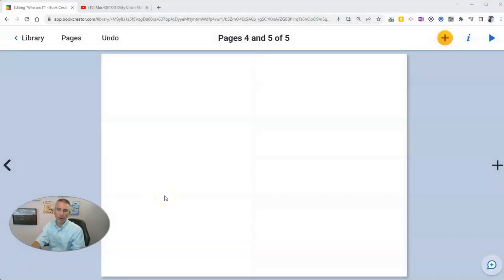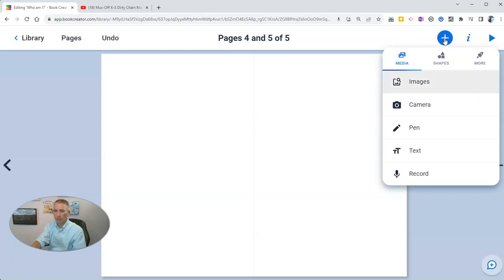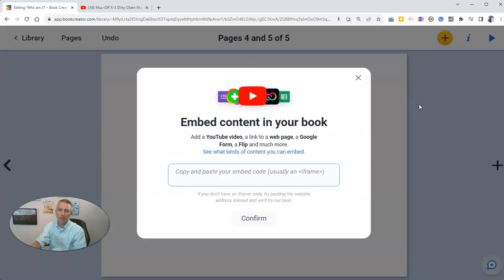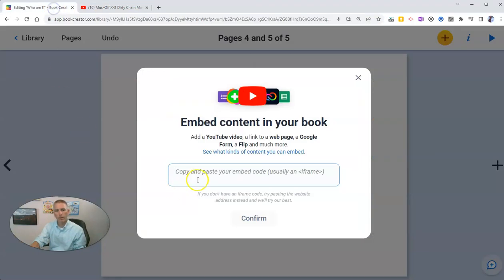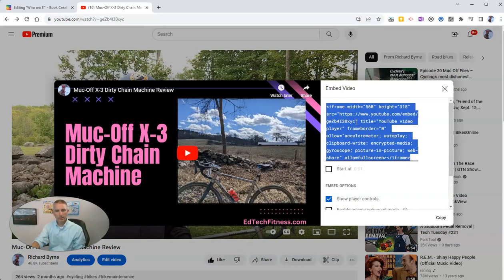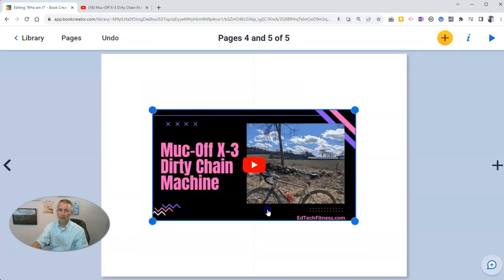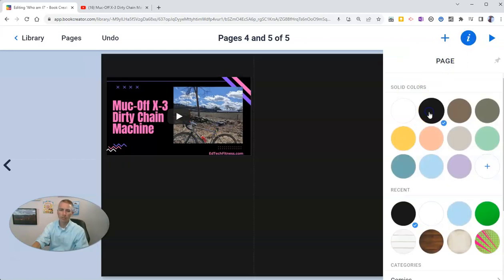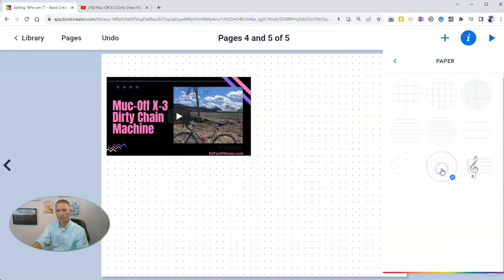How to Embed YouTube Videos into Book Creator Pages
Book Creator is a great tool for creating multimedia books. Watch this video to learn how to add YouTube videos into the pages of your Book Creator books.

📔 50 Tech Tuesday Tips!
🏫 Take a course with me: 🏫